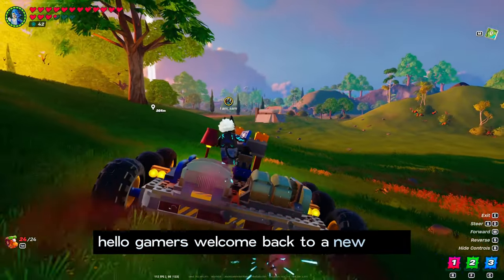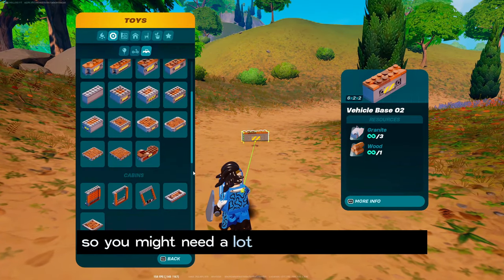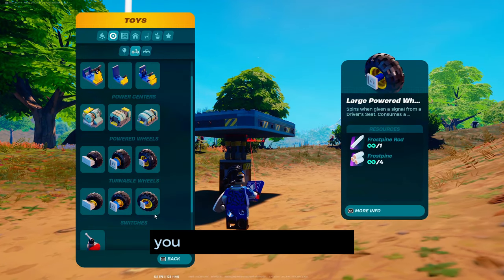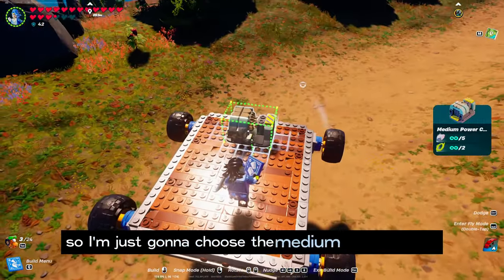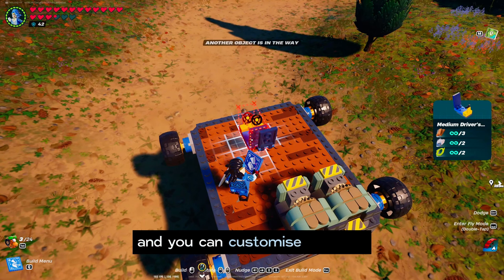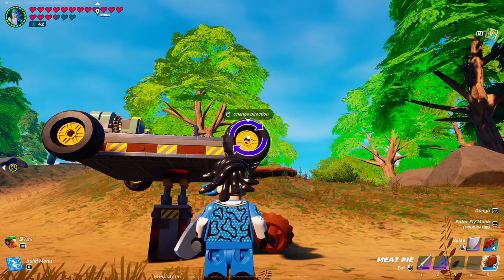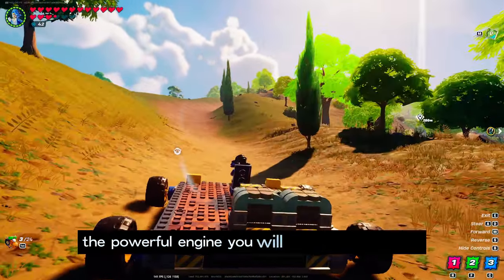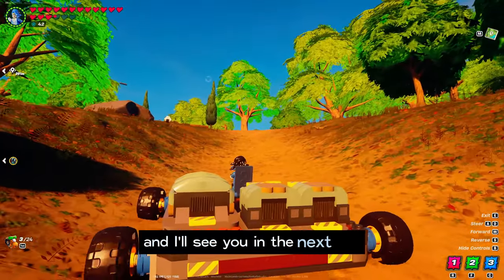How to build a Car in LEGO Fortnite (Drivable & Turnable)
▶In this videos, i have shown How you can make a simple driveable and turnable car in LEGO fortnite, Finally Drivable Cars update arrived in LEGO and can't wait to make lots of Customisable cars in  LEGO.

If you find your videos Content in any of my videos credits is given to the respected owner but if you want me to remove any content from the video please contact me at
PEACEEEEEEE
YEEEEEEEEET [+]